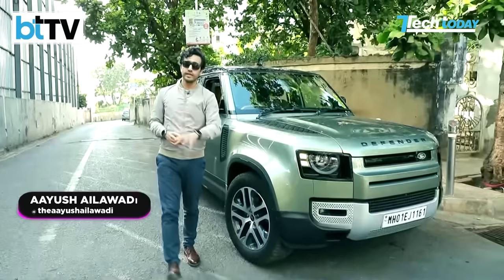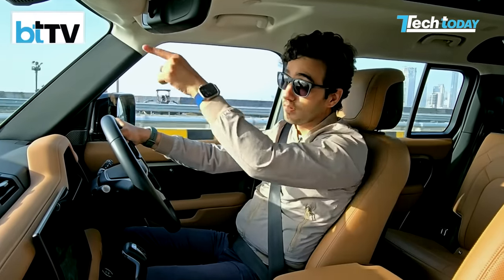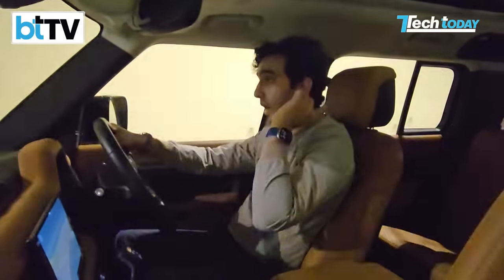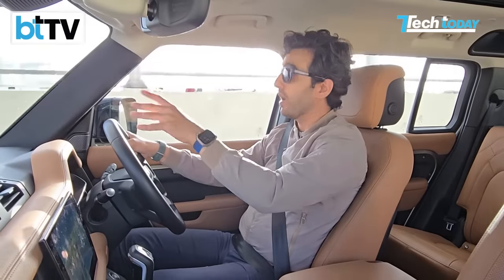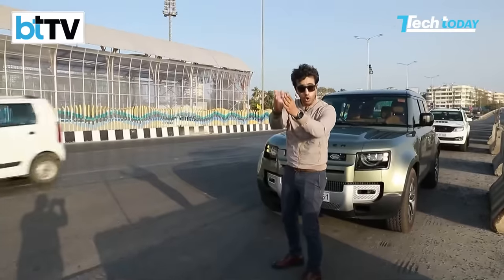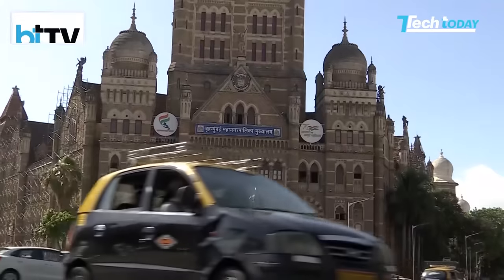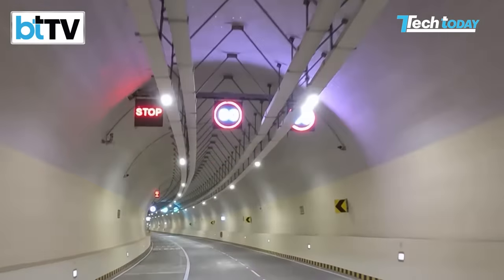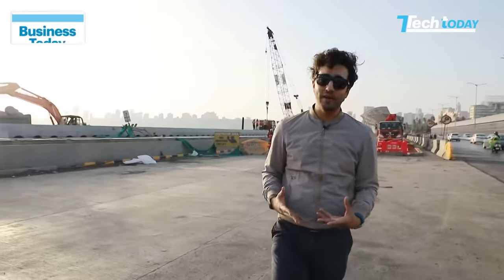First Drive: India’s First Undersea Tunnel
In this segment, Tech Today’s Aayush Ailawadi takes you to Mumbai Coastal Road that is India's first undersea tunnel. Hailed as a solution to chronic traffic congestion in the city, the tunnel dives beneath iconic landmarks like Marine Drive and Girgaon Chowpatty. This initial phase connects Worli to Marine Drive, offering a taste of the time-saving travel it promises. Here’s all you need to know about this tunnel.